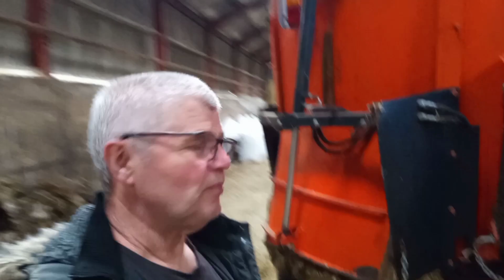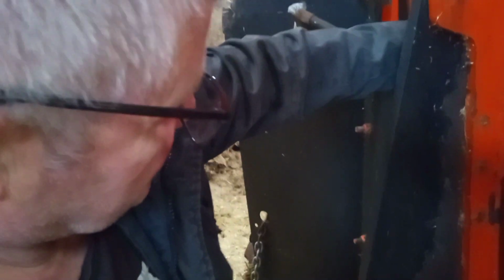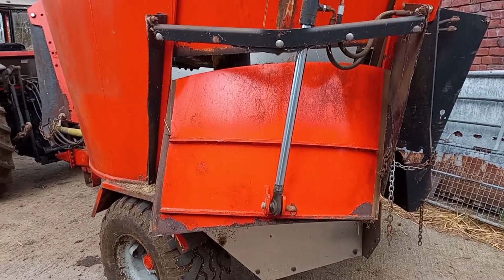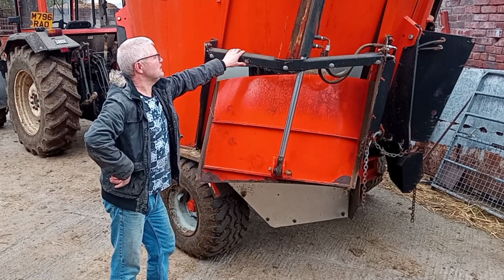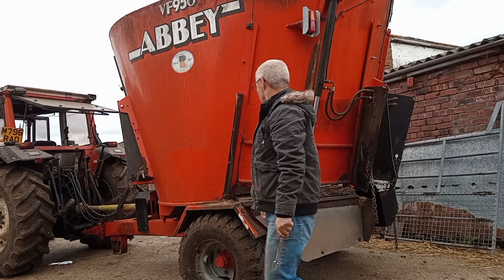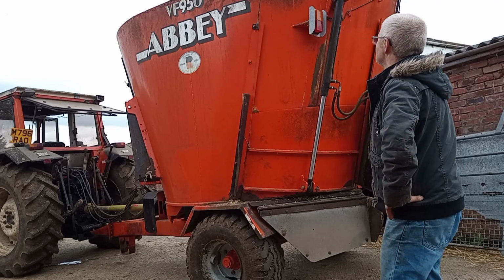CAN I FIX THE ABBEY FEEDER?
The Abbey feeder wagon is broken.
The runner for the door is busted.
Can I fix it ?